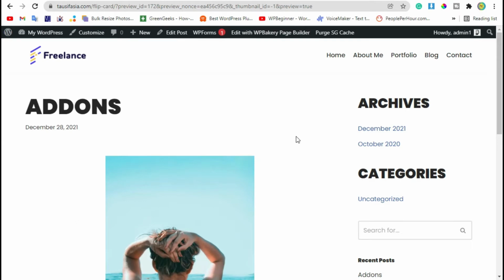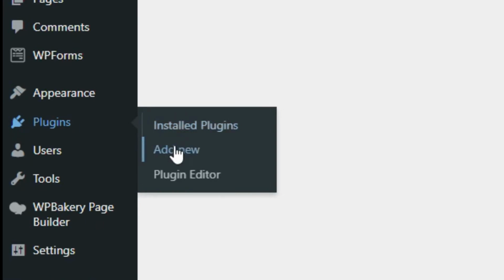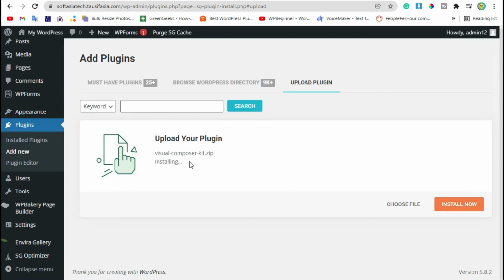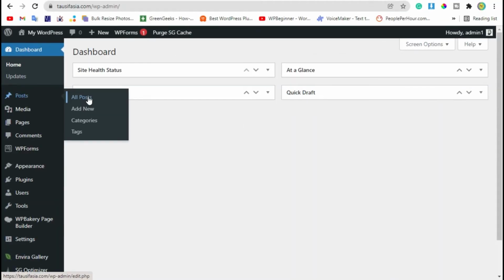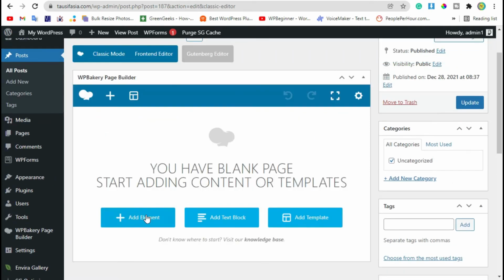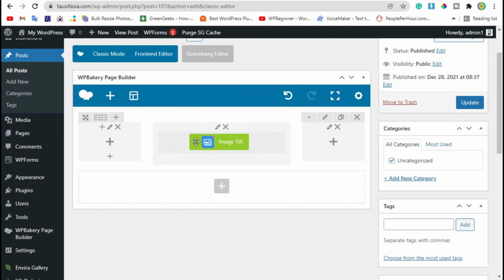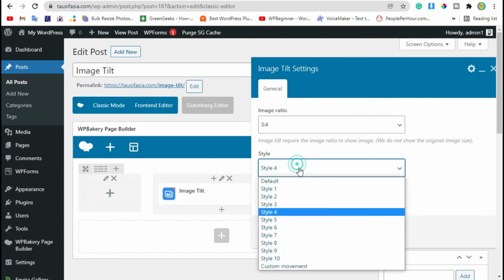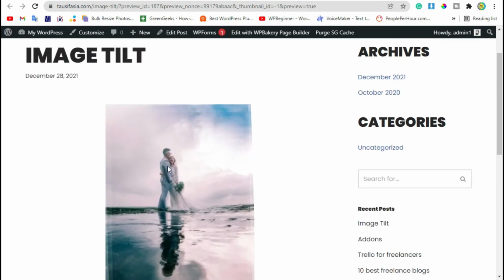How to Create and Add Image Tilt in Blog With WPBakery in WordPress | WordPress 2022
Hi,
In this video, I will show you how to create and add Image Tilt in Blog with WPBakery in WordPress.

00:00 Intro
00:05 Start
00:46 Add New Plugin
02:16 Add Image Tilt
03:45 Live Preview
04:20 Final Preview
05:08 End Credits